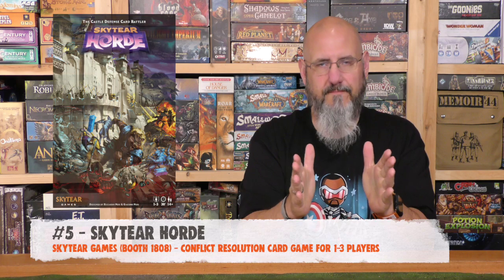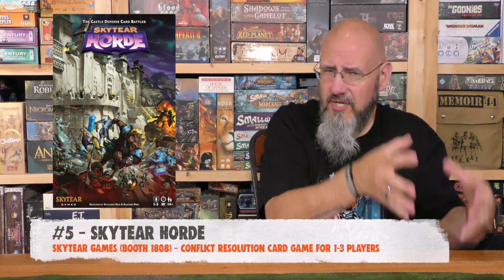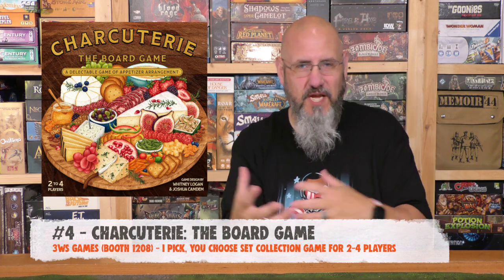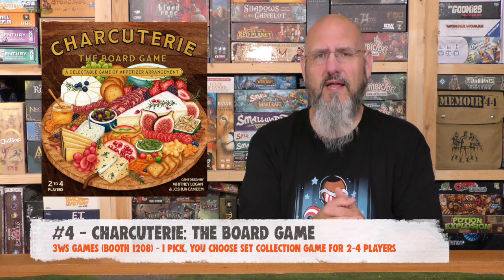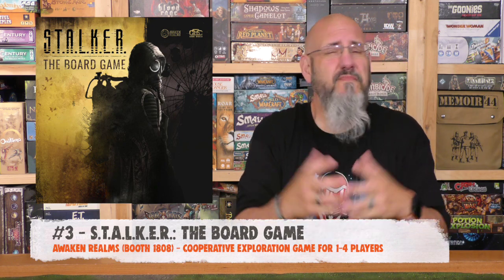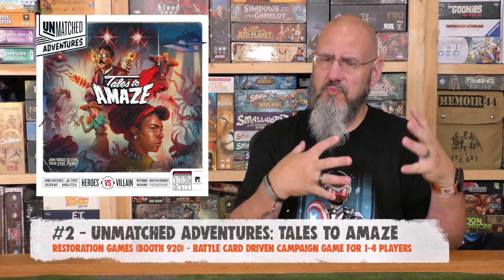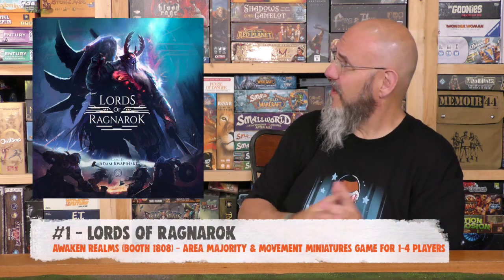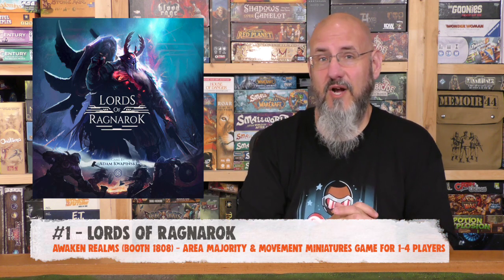Top 5 Games to DEMO at Origins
Hey, folks! I've shared the ten things I want to try and purchase at Origins, but this is the Top 5 Demos that I'm hoping to play while I'm there! I certainly ope I can find the time to get them all in! Thanks for being here, and I hope to continue seeing you on the Flipside!